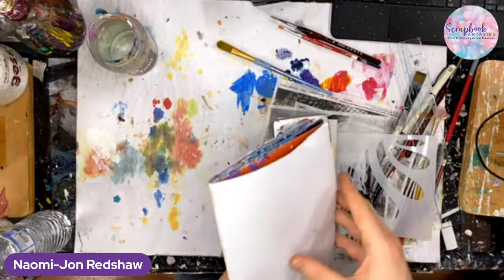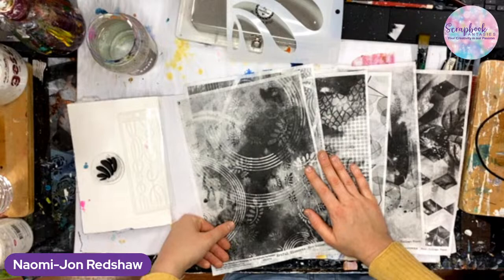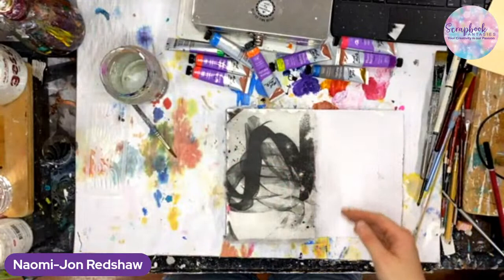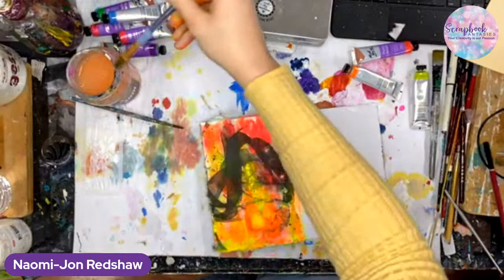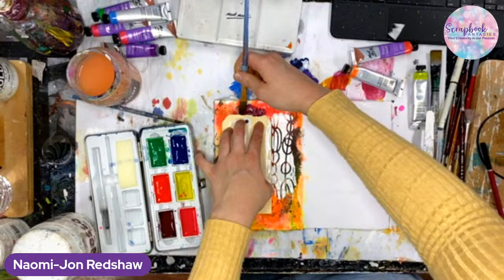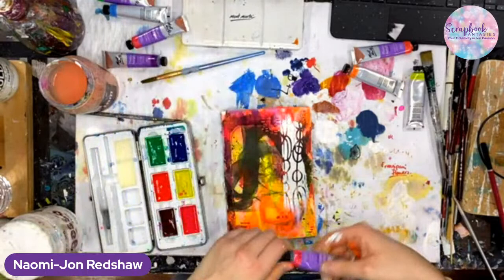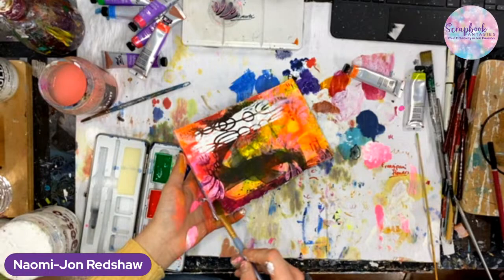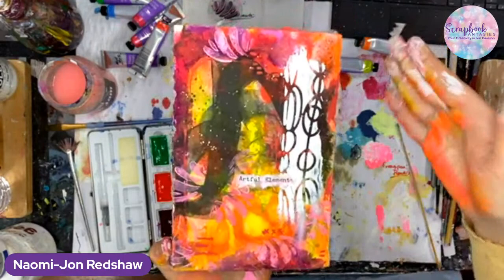Mixed Media with Naomi-Jon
Mixed Media with Naomi-Jon on the 29 of June 2023